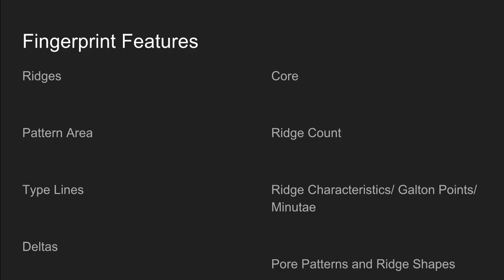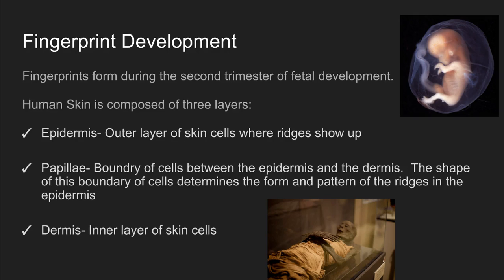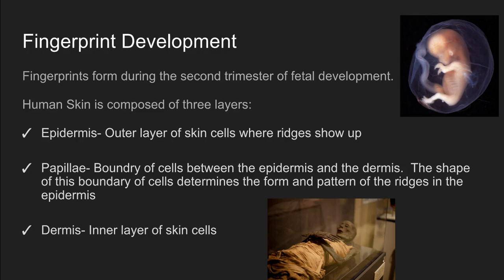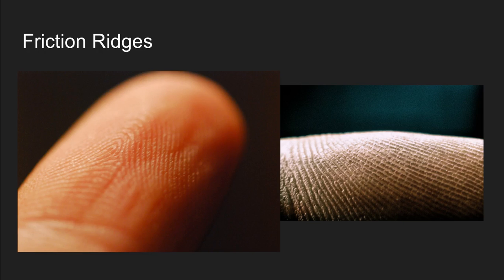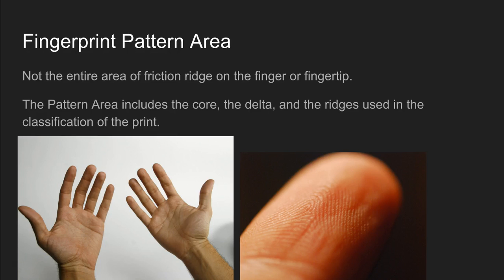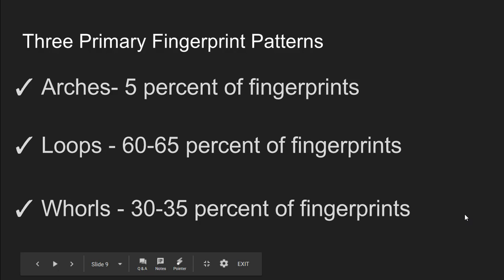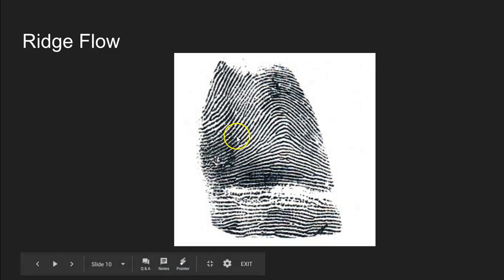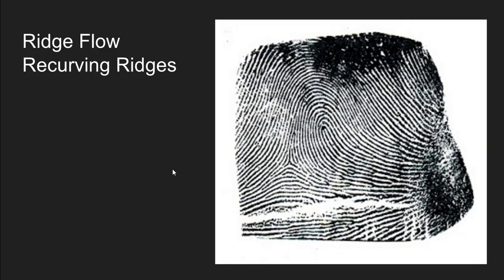Fingerprint Features Video One